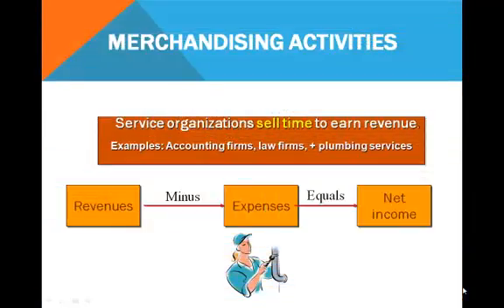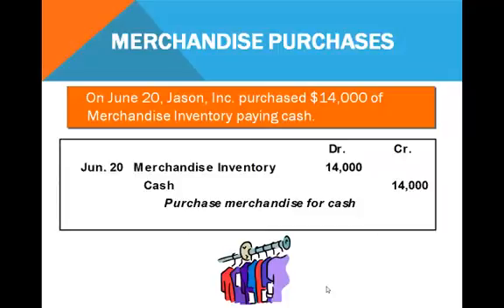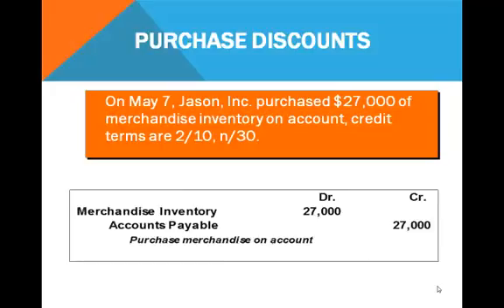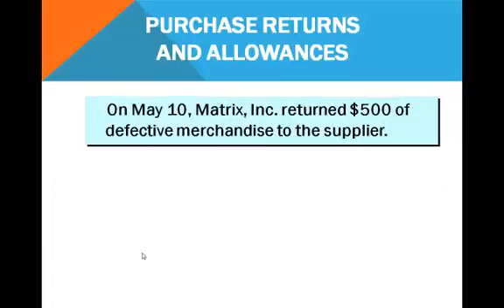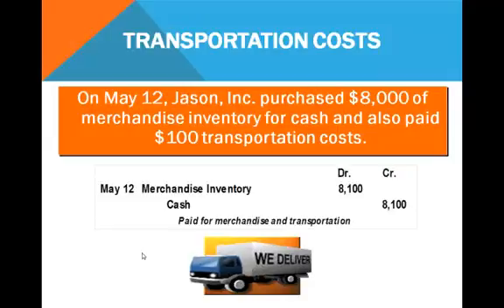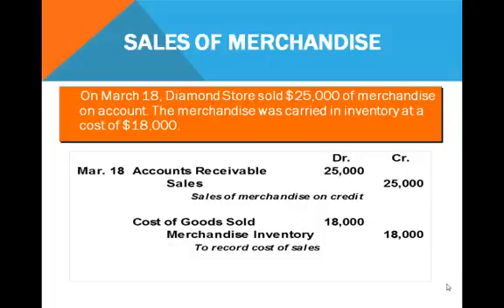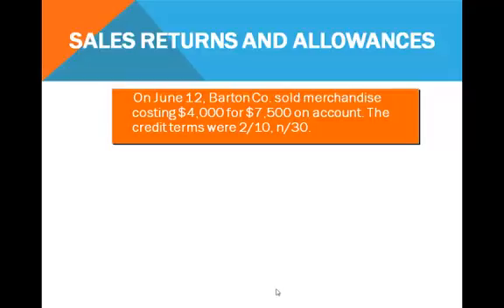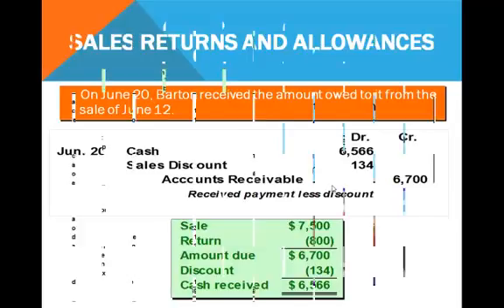FA 04a [Financial Accounting Lecture]